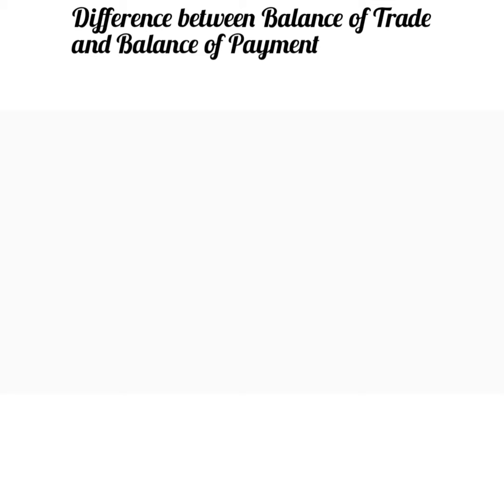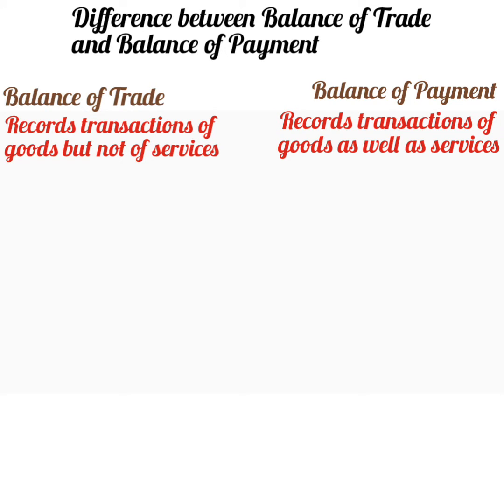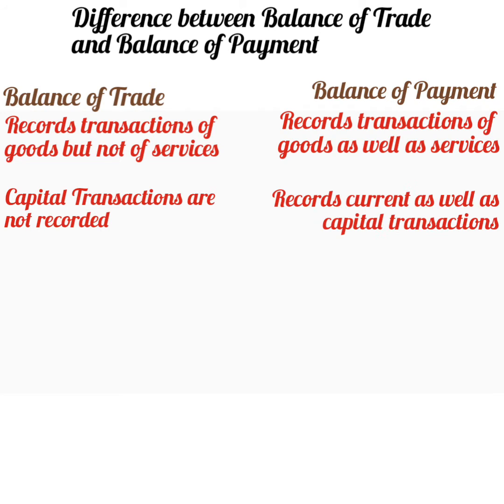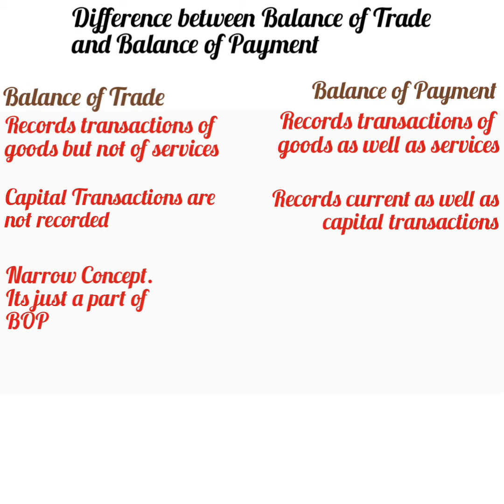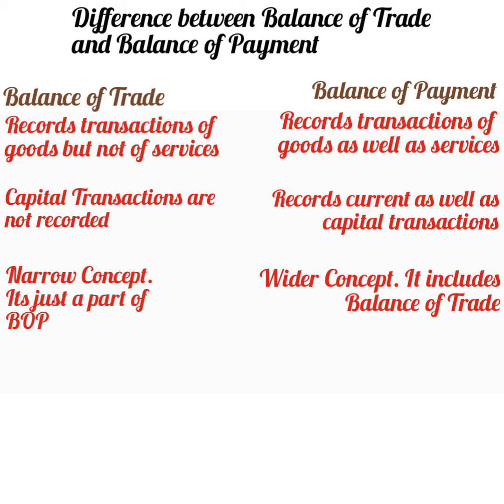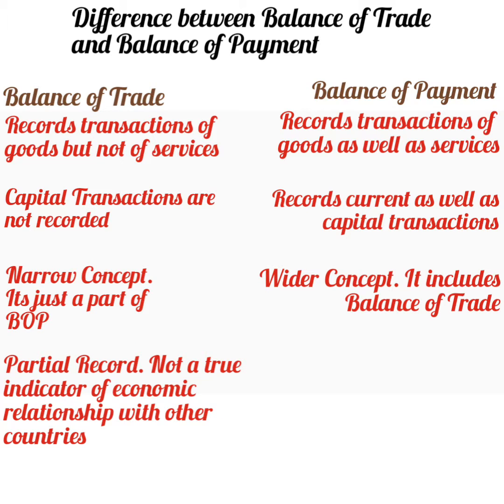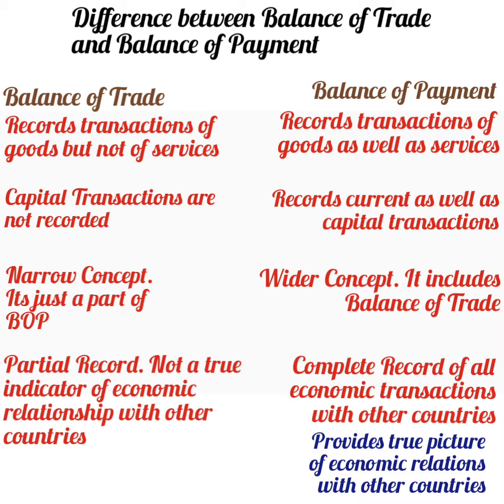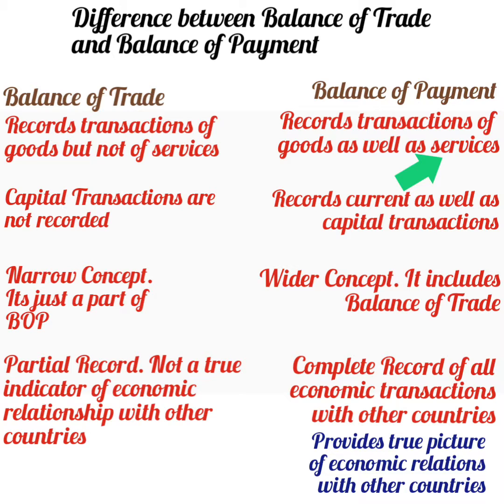Difference between Balance of Trade and Balance of Payment - Class 12, Macro Economics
Distinguish between Balance of Payments and Balance of Trade | Difference b/w Balance of Trade and Balance of Payment | International Trade & Balance of Payment